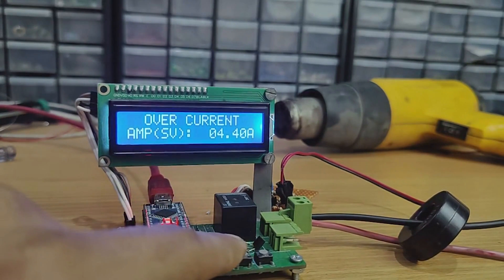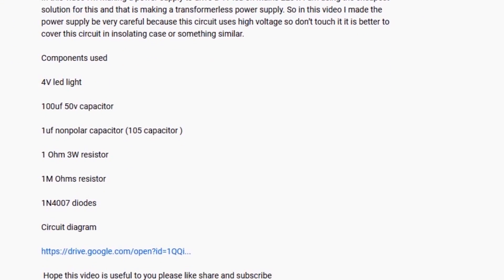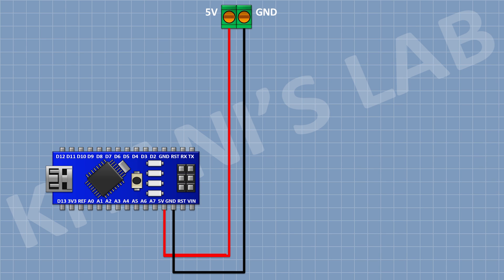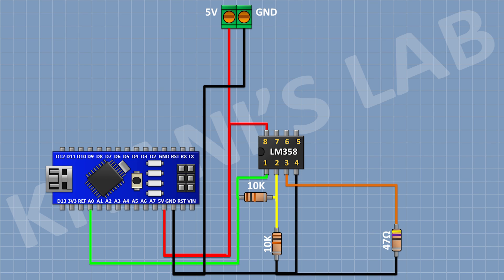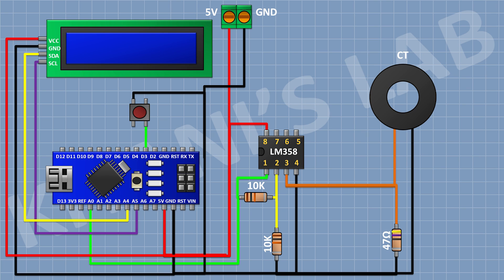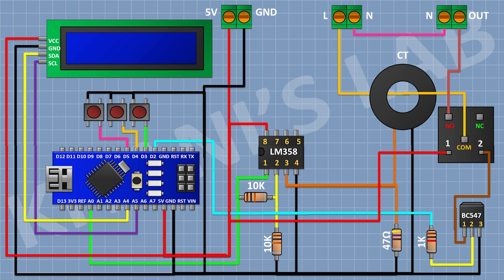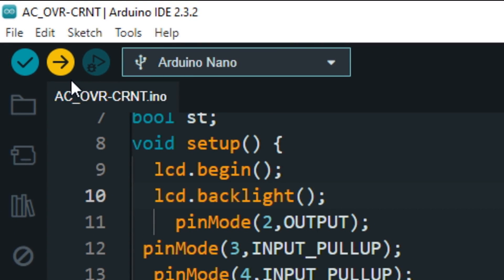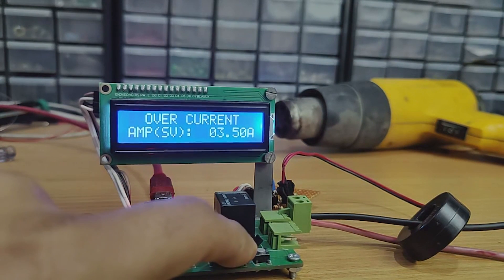AC Over Current Protection Circuit | Arduino Project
Hi friends in this video I have made an AC Over Current Protection Circuit.

Components:

1x ARDUINO NANO

1X BC547 Transistor

1X 1N4148 Diode

1X 47 OHM RESISTOR

1x 1k Resistor

3X 10K RESISTOR

1X 100A CT

1x 5V Relay

2x 2 Pin Terminal Blocks

3d printer